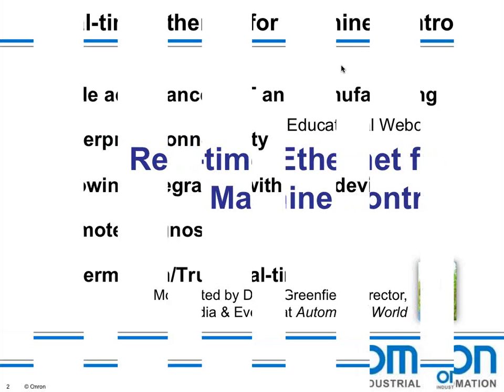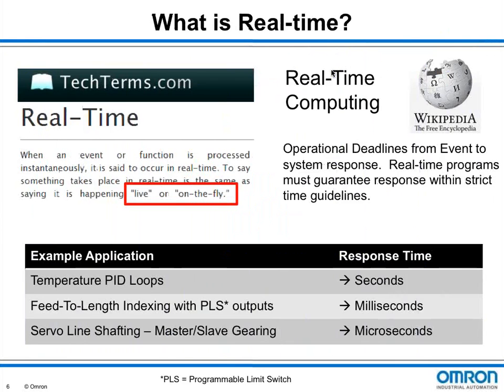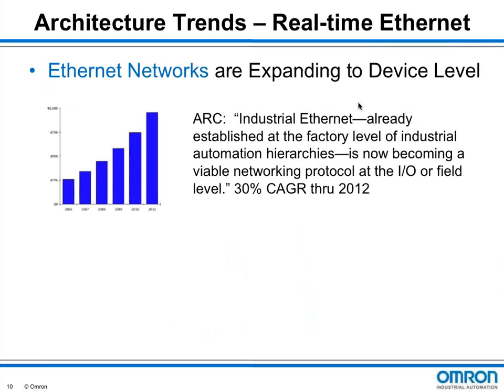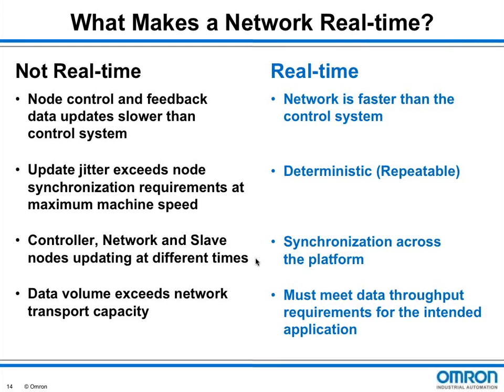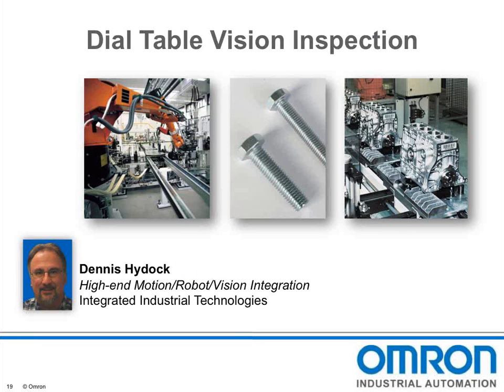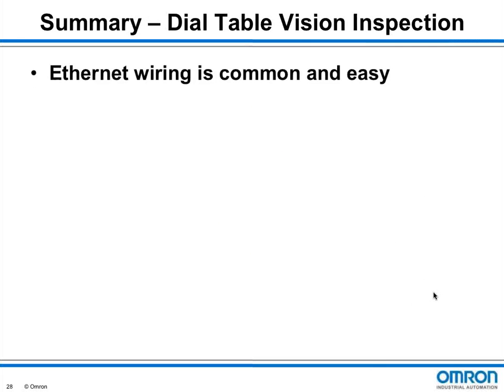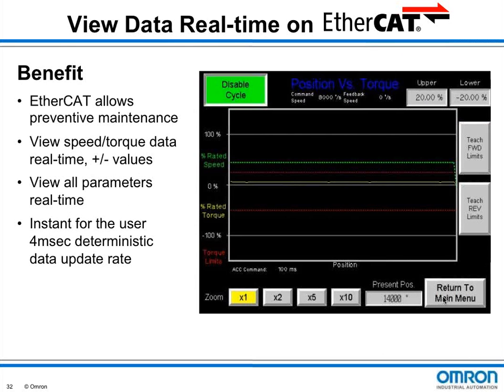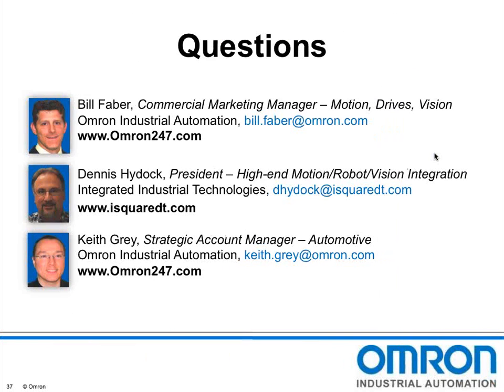Real-time Ethernet for Machine Control (Webinar)